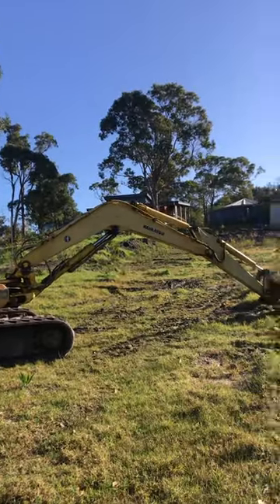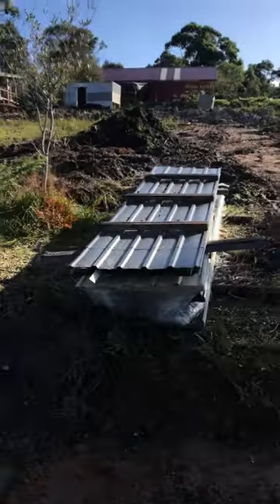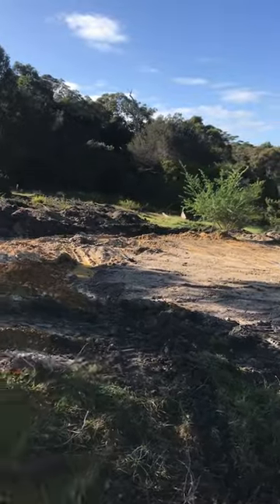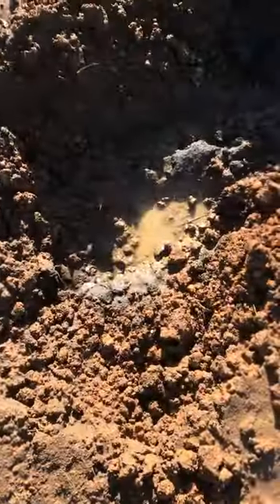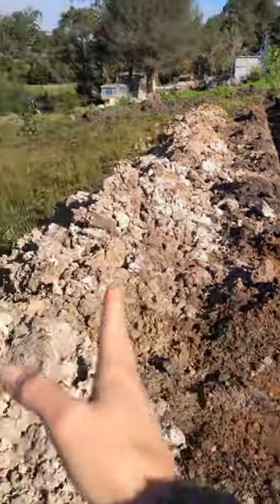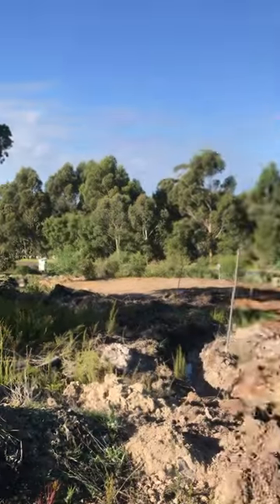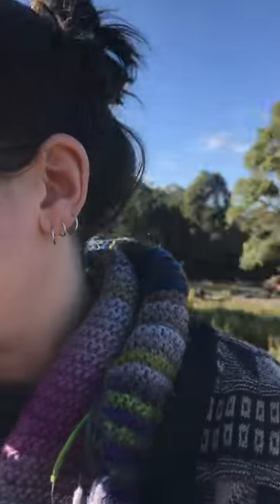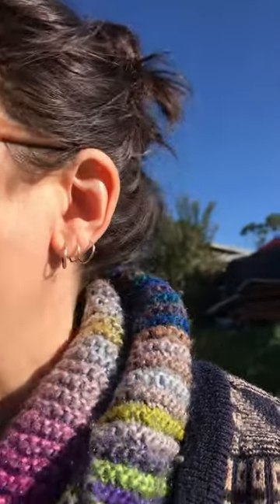Earthworks Aftermath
Well a couple of days on an excavator can sure turn your grassy slope up side down. Check out the new features, including some drainage and, most importantly...A GARDEN BED!! Already - can you believe it?!